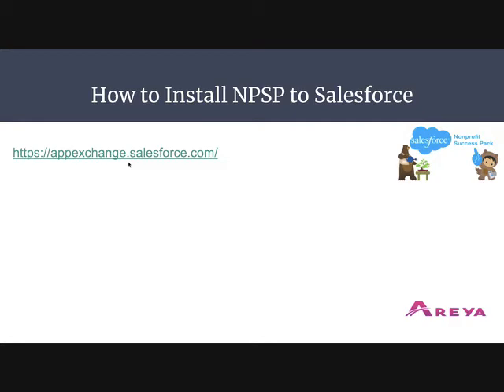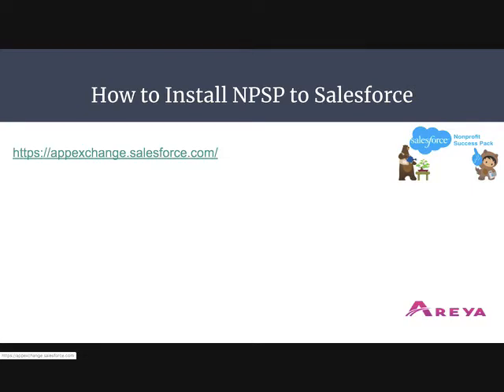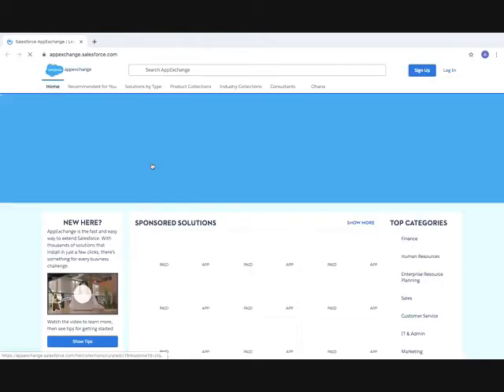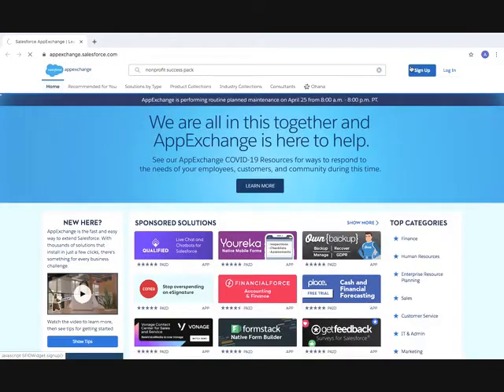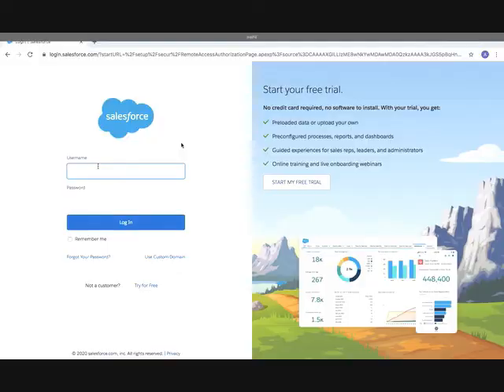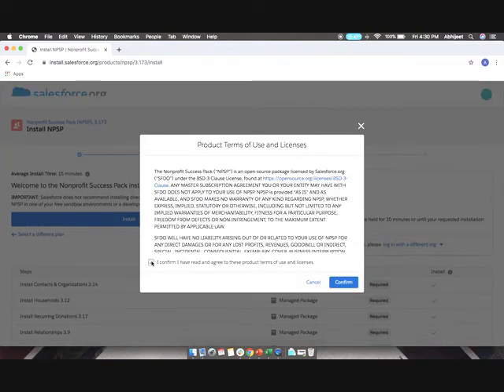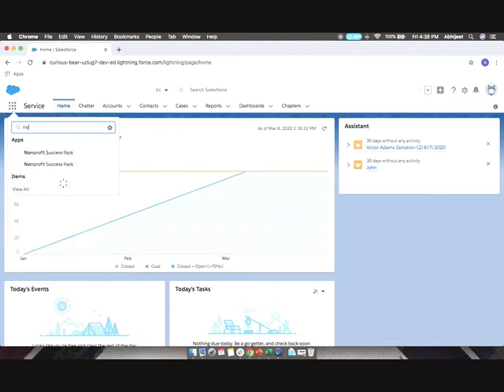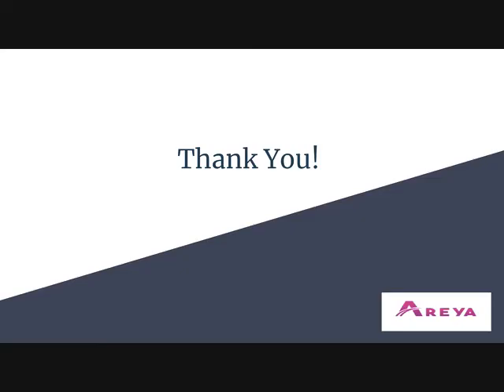Steps to install NPSP from Salesforce Appexchange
NPSP can used as a trial version from the Power of Us hub or as a free app exchange package. Video to see how the app exchange package can be installed.

This video is created by Abhijeet Phursule working with Areya Technologies.

We are a Salesforce Consulting firm focused on quality deliverables. We provide onshore experience with the offshore team.